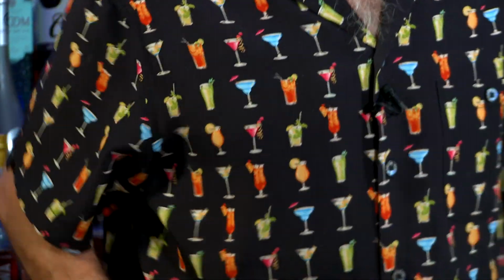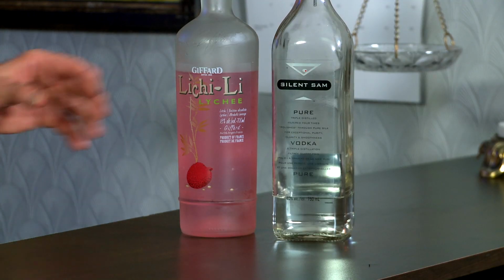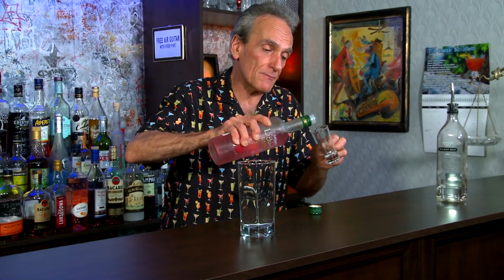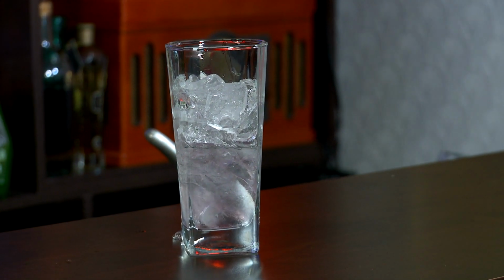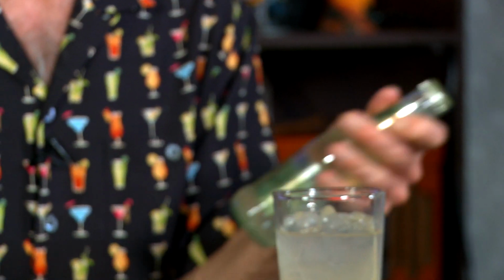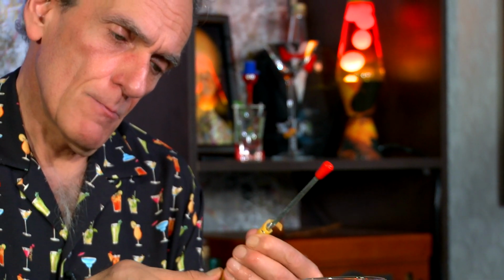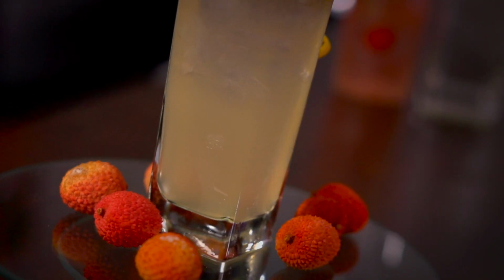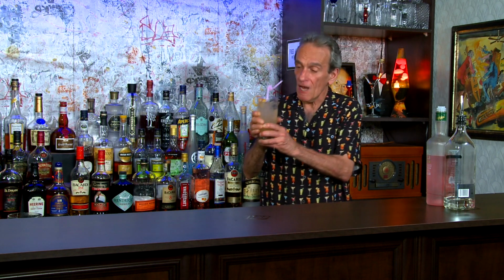HEY DAD, DAD, DADDY-O! Have a drink on the patio with A PATIO DADDY-O COCKTAIL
Looking for something new to drink while chillin' on the patio this summer? You should try my Patio Daddy-O cocktail. In these newsletters are recipes for some Bruce original cocktails that don't end up on Youtube. The Patio Daddy-O was a featured cocktail in June's edition. However, it turned out so good I had to share it with everyone.
There's lots of extra stuff on there that you won't see here on Youtube. Newsletters, podcasts, behind the scenes featurettes and a second micro-series called "Crafting Cocktails with Bruce" where myself and Viviana (one of Bar Talk & Cocktails producers) create something from scratch on the spot! Sometimes it works out great, other times not so much. Check it out right below!

PATIO DADDY-O COCKTAIL
IN A TALL COCKTAIL GLASS FULL OF ICE COMBINE:
1.5 OZ. VODKA
1 OZ. LICHI-LI
1/2 OZ. FRESH LEMON JUICE
1/2 OZ. GRAPEFRUIT JUICE
1 OZ. PINEAPPLE JUICE
TOP WITH GINGER BEER (1 OZ)
GIVE IT A GENTLE STIR
GARNISH WITH A GRAPEFRUIT OR LEMON TWIST AND A MARASCHINO CHERRY

Credits

Video production and post production by Rev Media Group